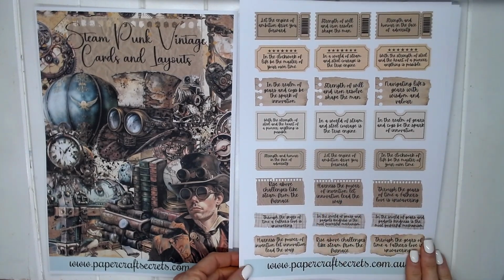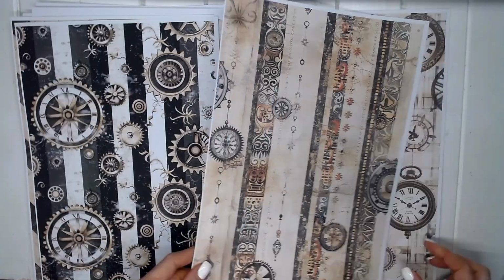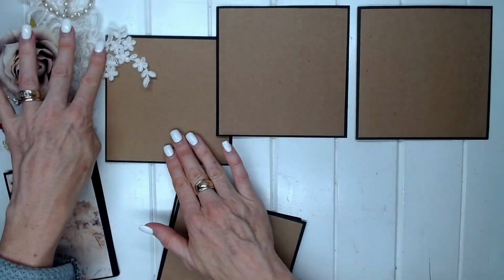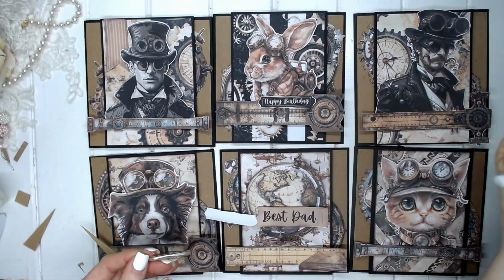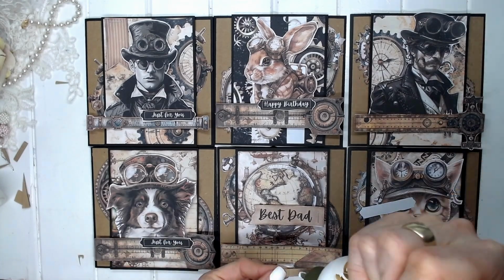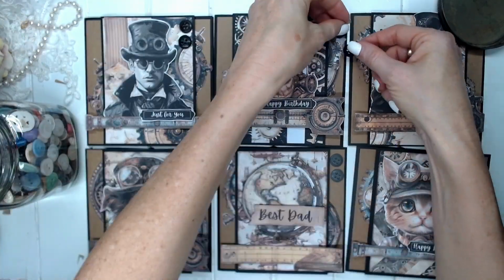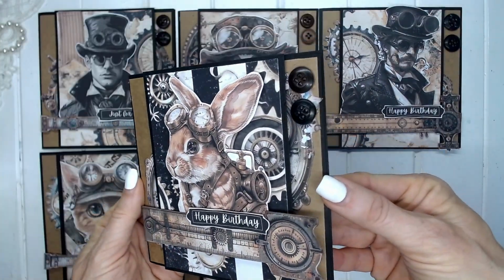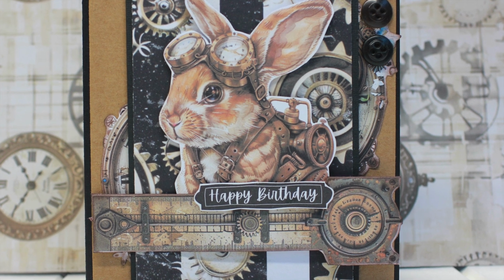Steam Punk Revolution DIY Card Making for Beginners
Welcome to my showcase for DIY Vintage Steam Punk Cards! In this video, you will see a sneak peek of the process of making vintage-style steam punk  cards using printables. Whether you're a seasoned crafter or just starting out, you'll find this tutorial easy to follow.   With just a few supplies and a little creativity, you'll be amazed at what you can create.
So gather your supplies and let's get crafting!  Happy crafting!

Free Printables are available for anyone that signs up to my mailing list An email will be sent with a password unlocking all of my printable projects.

Are you new to Printables?

If so, I get it.  I was in your shoes and I remember how that felt.  You might be asking yourself "Can I print on my printer?"  "Will the images come out clearly?" or "What do I print on?".  I am here to help you with these questions.  I will do my best to help you.

I do not confess to being a technology expert.  This is just what has worked for me.

Make sure you print on your computer's "highest quality" print setting.